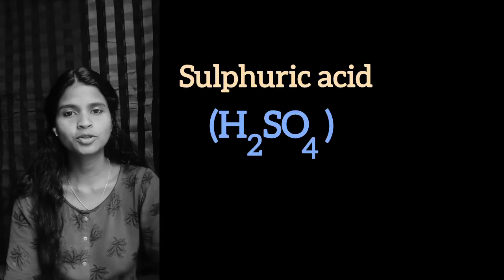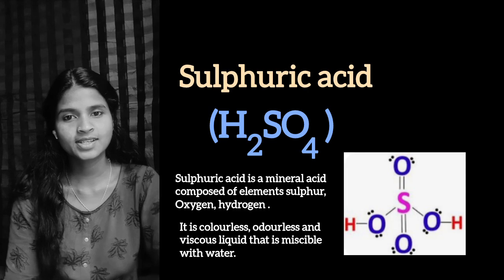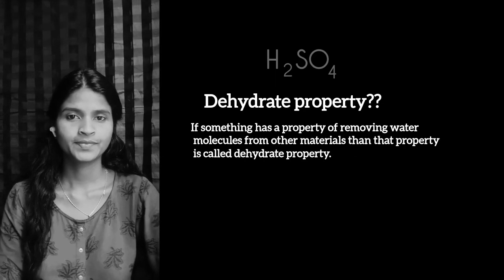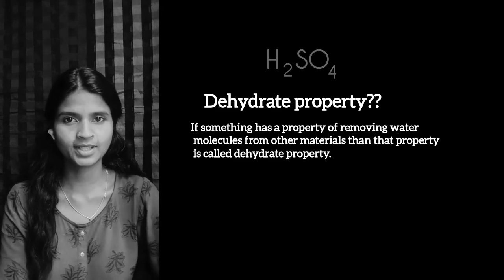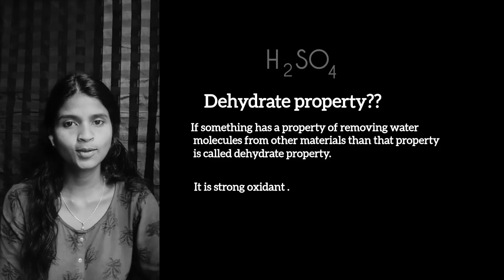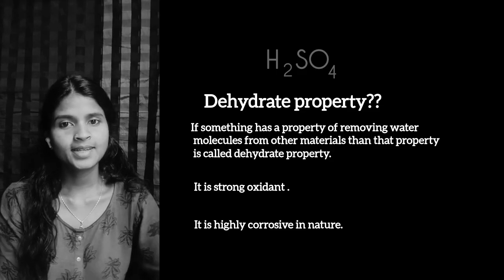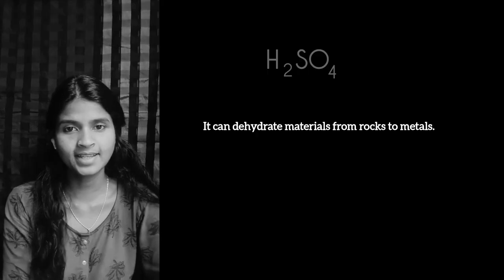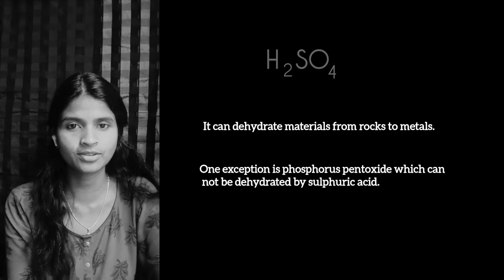sulphuric acid | dehydration| reaction of water and acid @jwalapoduniverse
all about sulphuric acid.
can we touch it?
can mix water and acid?
what is corrosion?
what is dehydration?